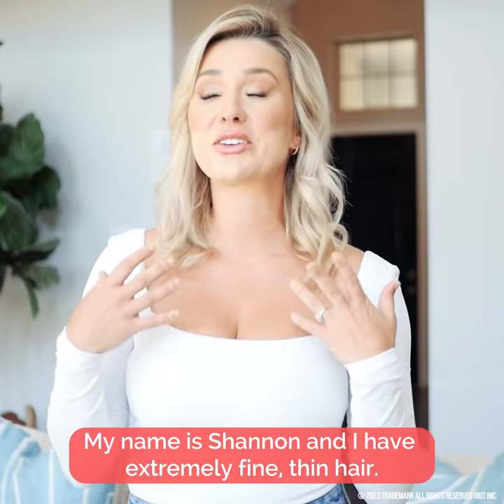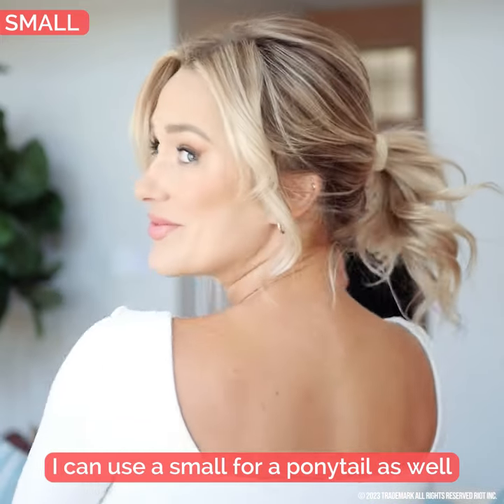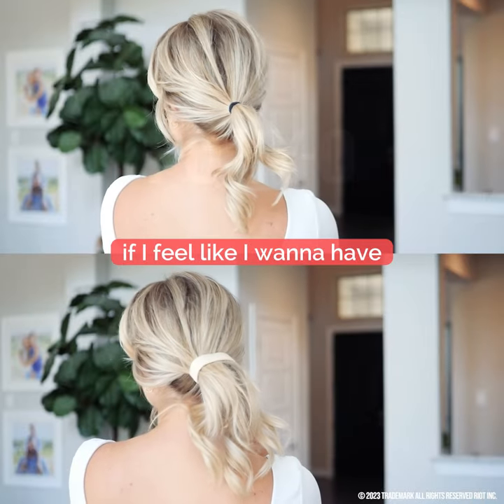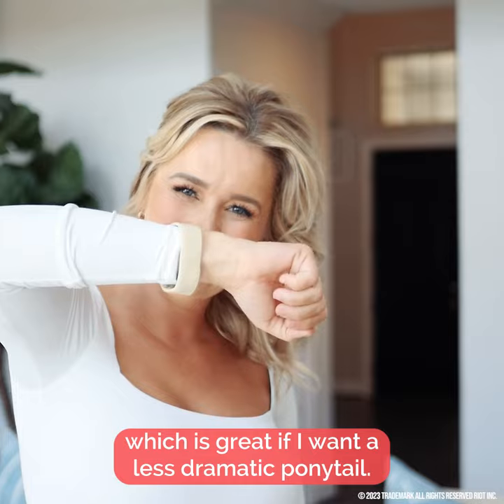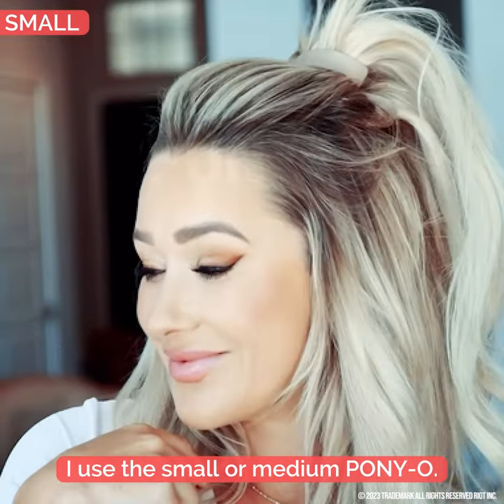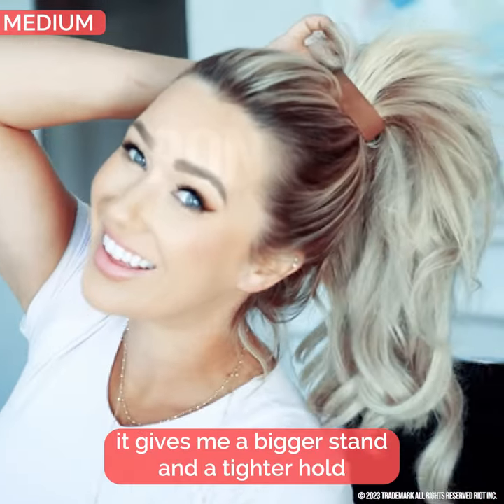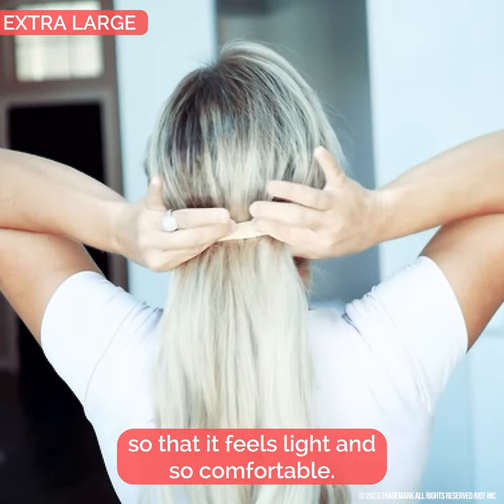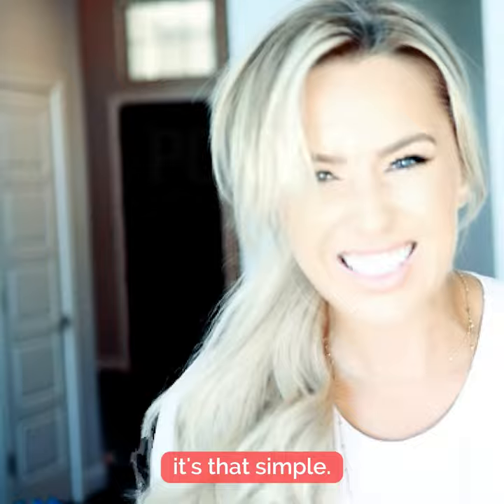PONY-O Ponytail Holders: What size for my hair type?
Our patented bendable PONY-O hair accessories are comfortable, secure, and non-damaging! There's a PONY-O for every hair type and texture. Available in eight hair blending colors, pop colors and Limited Edition prints!